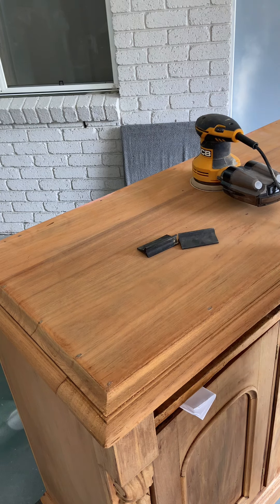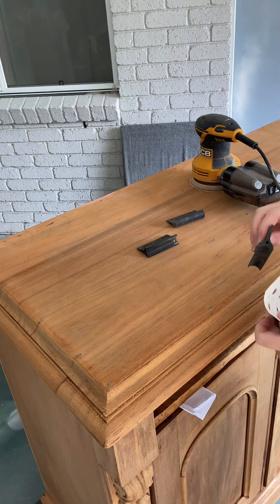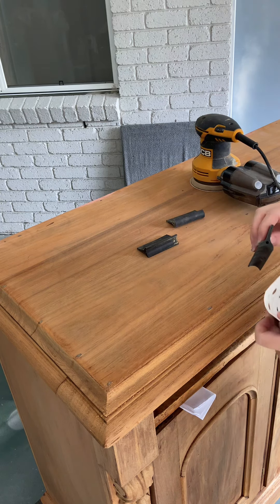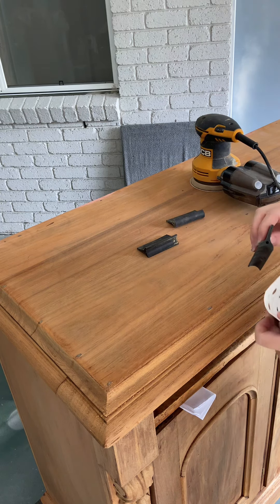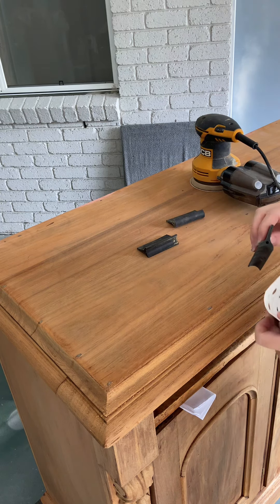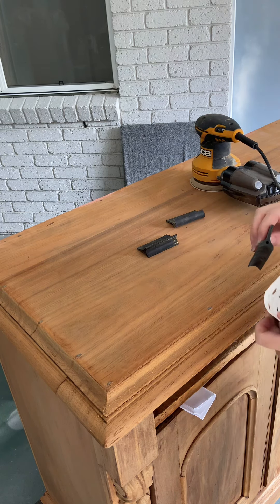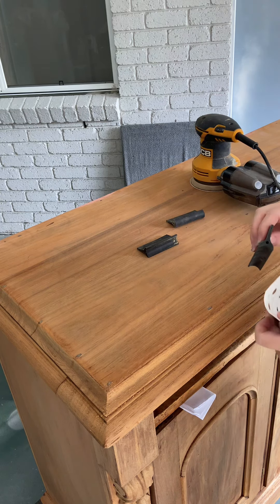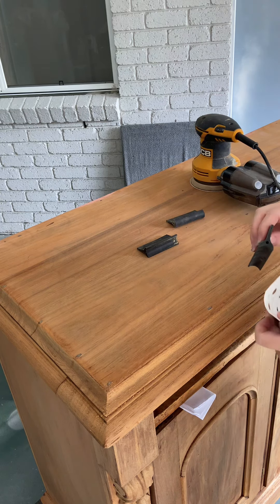Master 2 Part Wood Bleach to Lighten Dark Wood Furniture! How I used Wood Bleach to Lighten Mahogany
Learn how to lighten dark wood furniture using a two-part bleach solution in this step-by-step tutorial. Watch as we demonstrate the process, providing valuable tips and techniques to achieve the desired result. Whether you're looking to restore an old piece of furniture or simply update its look, this method is sure to give you professional-grade results. Enhance the beauty of your furniture with this easy-to-follow technique.

The two part wood bleach kit I used on this mahogany sideboard is called LienIt and it is available in Australia.

Use these links to find kits in your area.
LitenIt on Amazon Australia

Amazon USA

Amazon UK

Light timbers like oak, pine and maple you won't need to use a wood bleach on as they are already light in tone and a paint wash can correct orange tones.  Save wood bleaching for redder woods.

Stripping Video coming Soon!

Wood Bleach Extra Info:
Please read the instructions on your kit, follow the safety precautions and wear the appropriate protective equipment.

Not all timbers will respond the same and in fact there are some species that don’t respond well at all. One of those said to not respond well is Cherry.